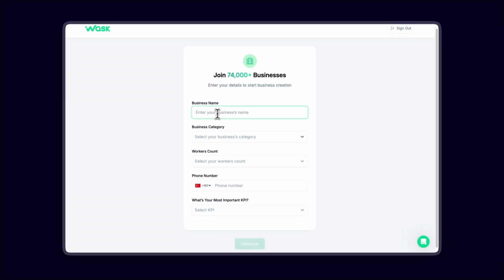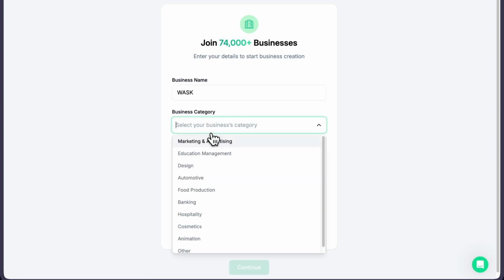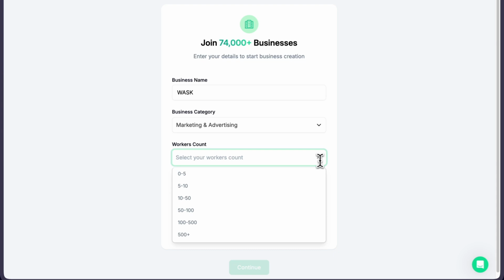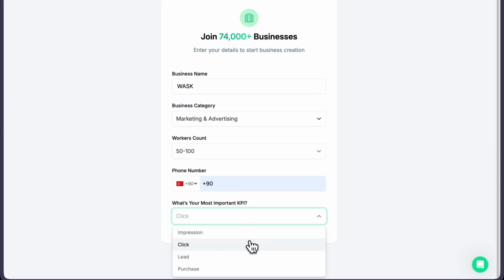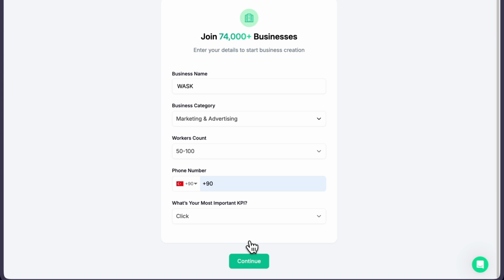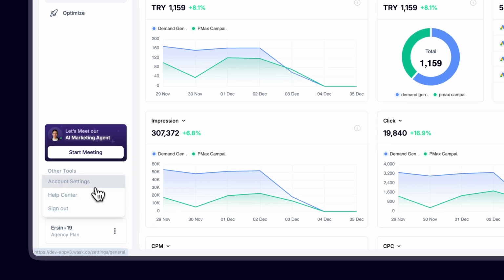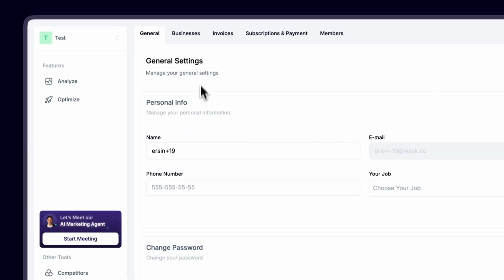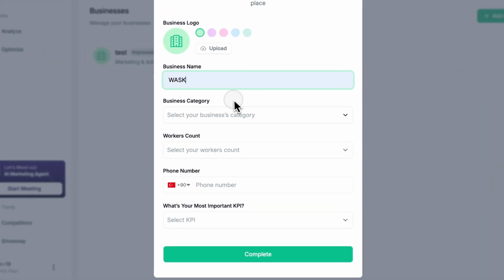How to Allocate Your Budget Between Meta and Google Ad Accounts?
Are you struggling to decide how to split your advertising budget between Meta (Facebook & Instagram) and Google Ads?  In this tutorial, we’ll walk you through the key factors to consider when allocating your budget to maximize ROI and reach your target audience effectively.